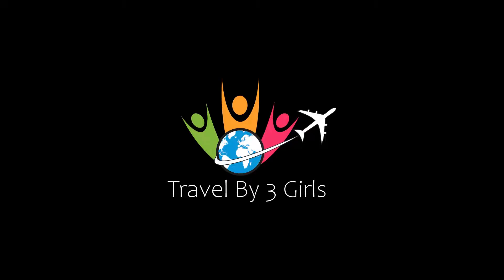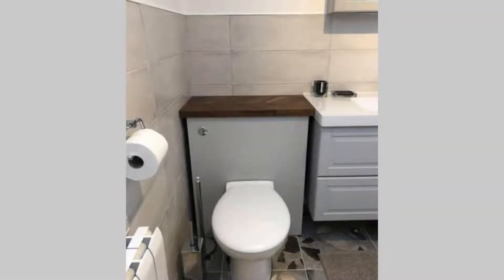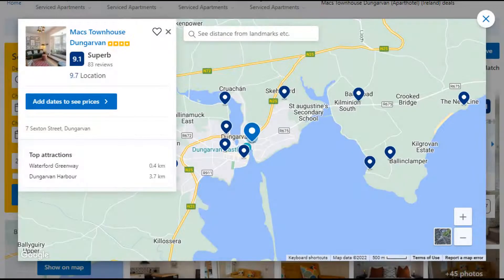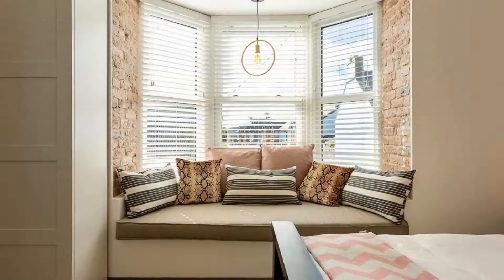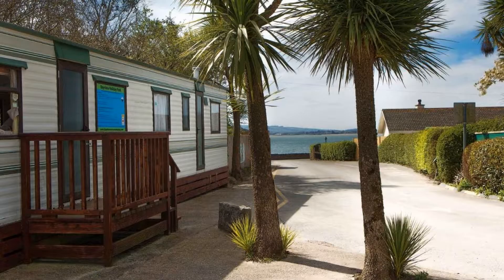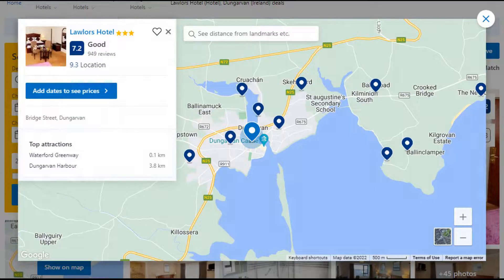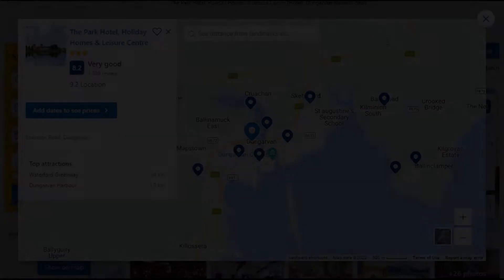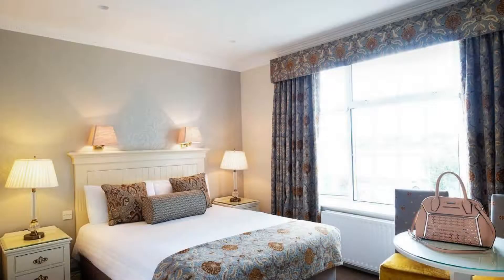Top 5 Recommended Hotels In Dungarvan | Best Hotels In Dungarvan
1) The Park Hotel, Holiday Homes & Leisure Centre, Dungarvan

Queries Solved:
1) Top 5 Recommended Hotels In Dungarvan
2) Top 5 Hotels In Dungarvan
3) Top Five Hotels In Dungarvan
4) Top 5 Romantic Hotels In Dungarvan
5) 5 Best Hotels For Couples In Dungarvan
6) Hotels In Dungarvan
7) Best Hotels In Dungarvan
8) Top 5 Luxury Hotels In Dungarvan
9) Luxury Hotel In Dungarvan
10) Luxury Hotels In Dungarvan
11) Luxury Stay In Dungarvan
12) Top 5 4 Star Hotel In Dungarvan
13) Best 4 Star Hotel In Dungarvan
14) 4 Star Hotel In Dungarvan

Track Title: Blank Slate
Artist: VYEN